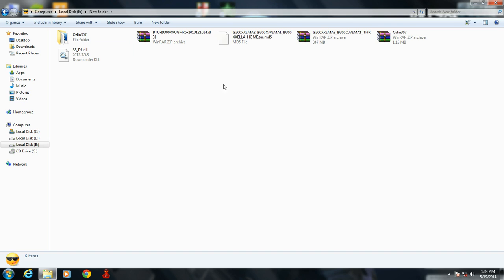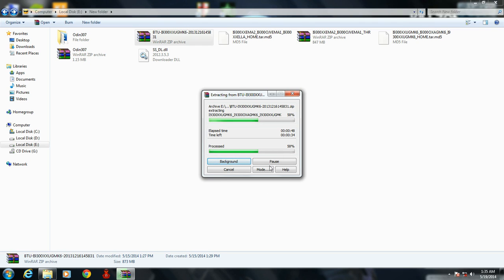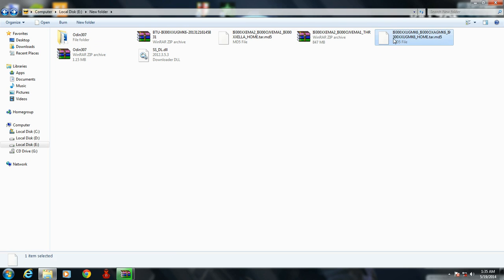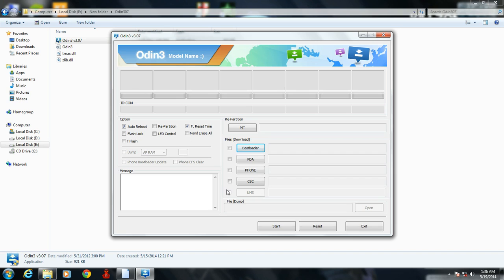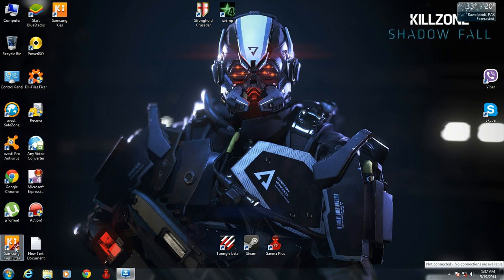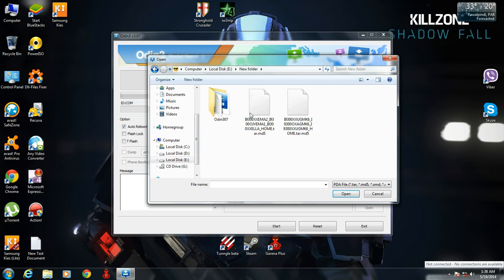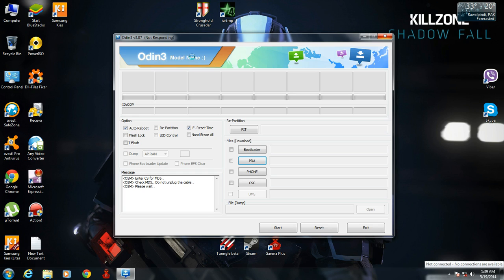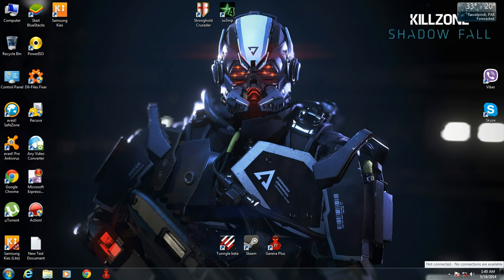How to upgrade samsung galaxy S3 GT- I9300 to OS android 4.3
hey guys today i am going to show you How to upgrade samsung galaxy S3 GT-I9300 to OS 4.3